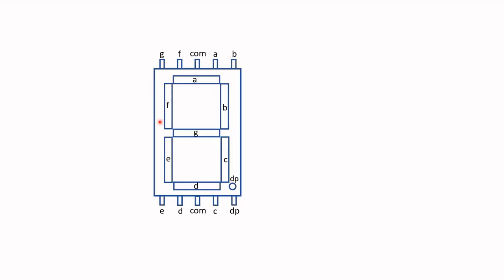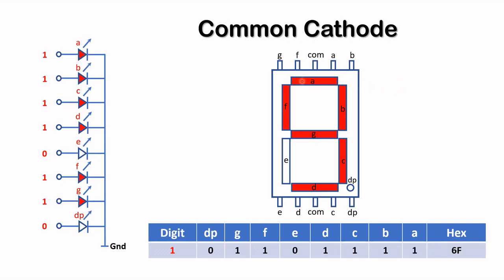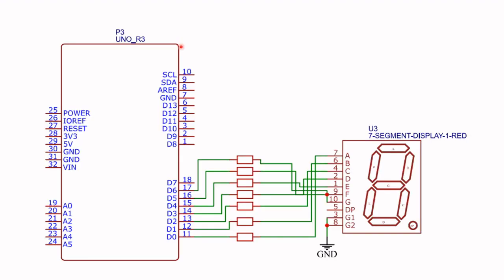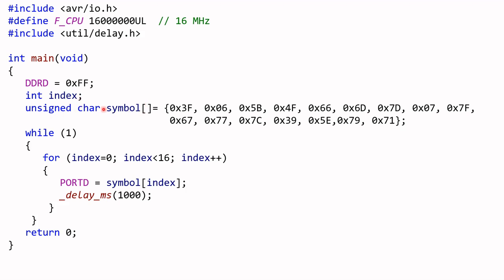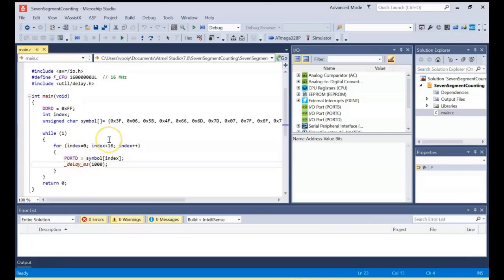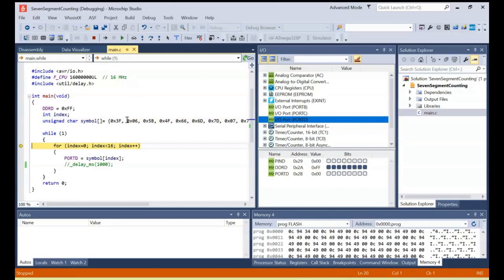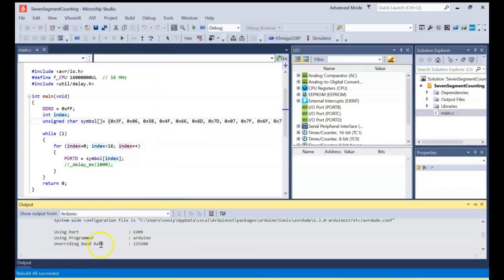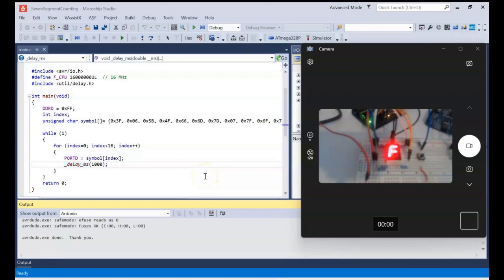#68 Counting with 7 Segment Display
In this video I am going to show you how to connect/interface an common cathode 7 segment display to an Atmega328 and write a program in C to get it to count from to 0 to F (Hexadecimal).